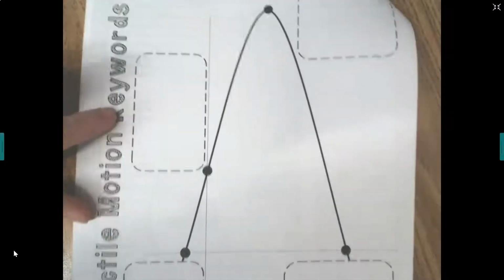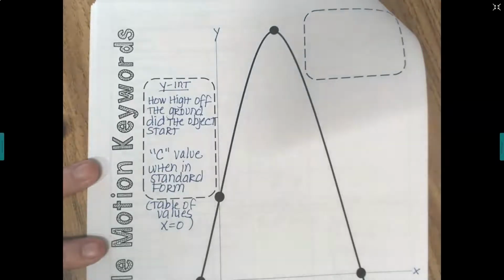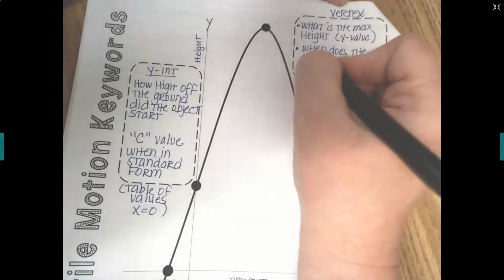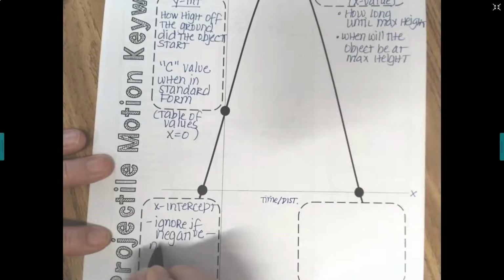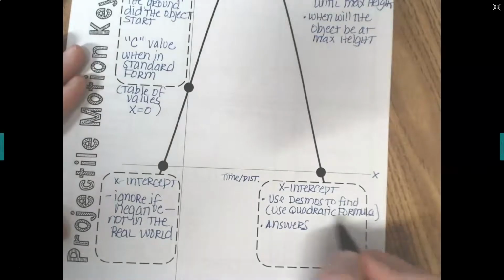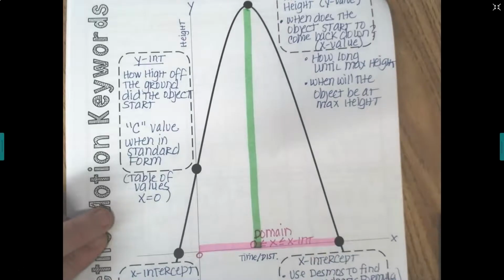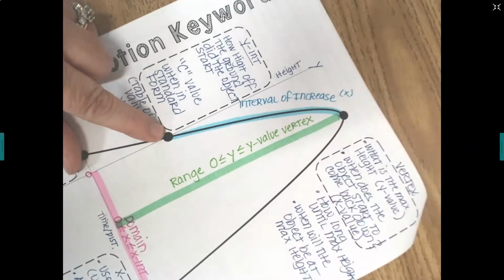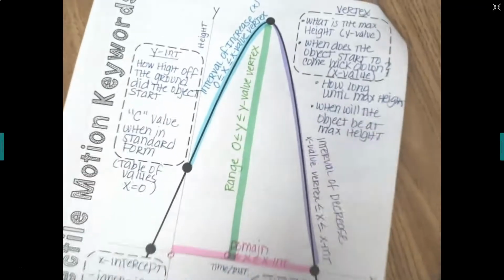Projectile Motion Keywords Graphic Organizer